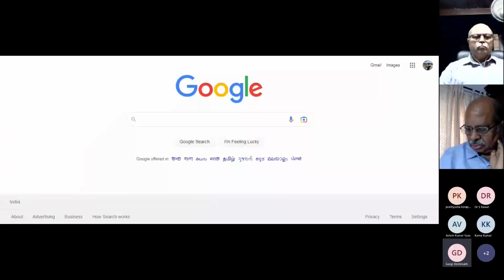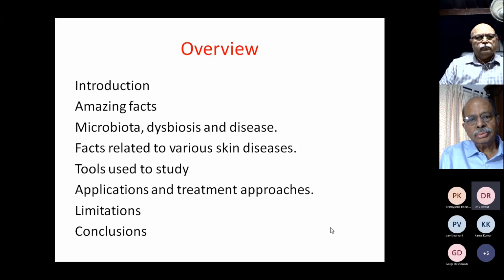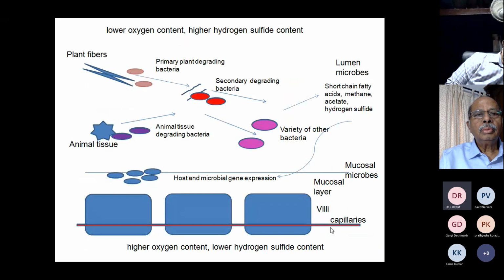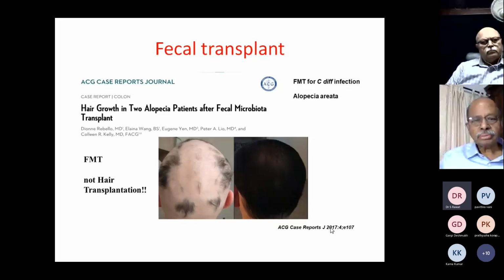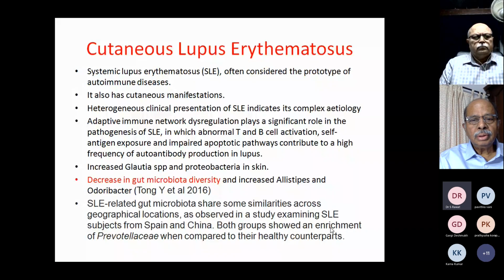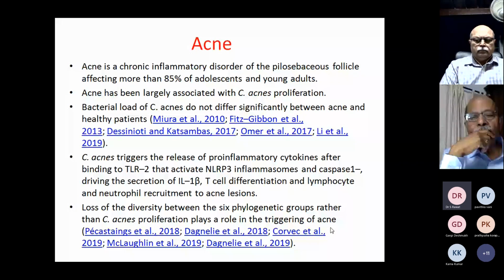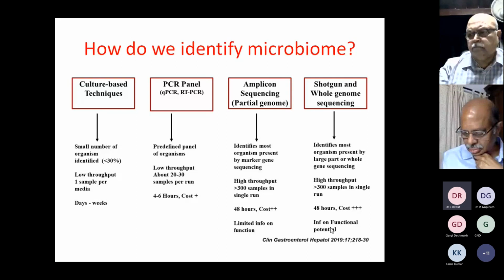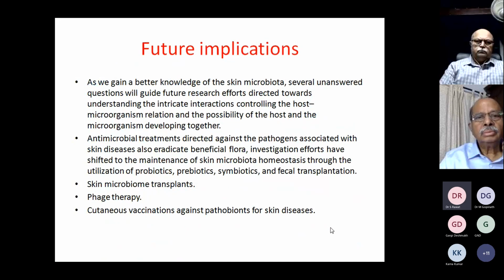8th Dermatology Webinar On